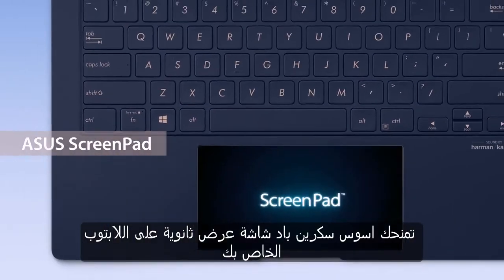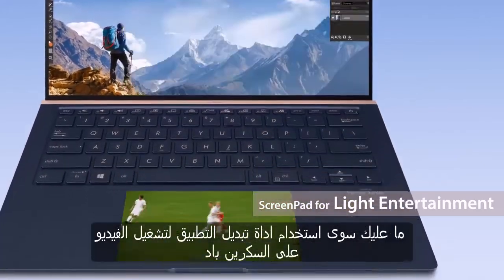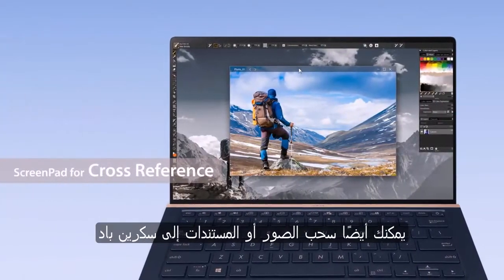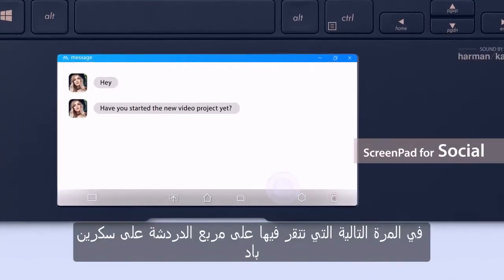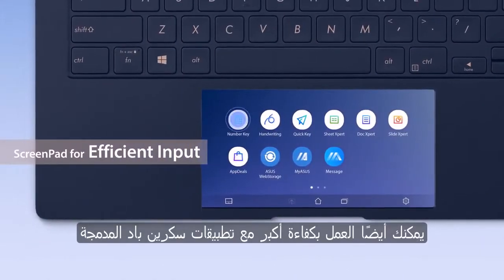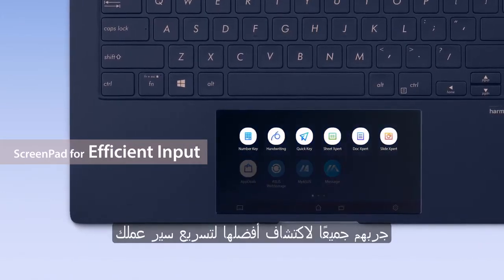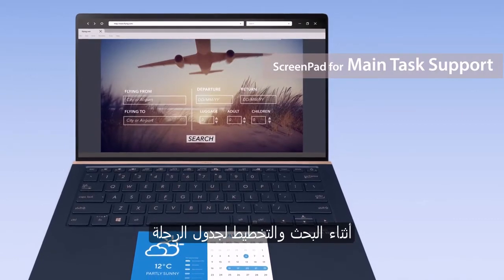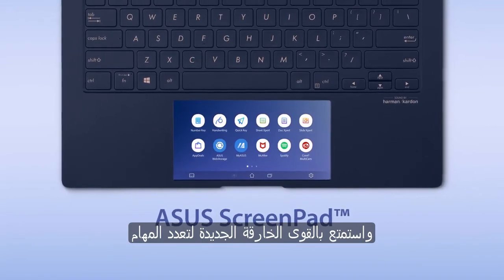How to make the best use of ASUS ScreenPad 2.0 | كيف تستفيد من السكرين باد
مدعومًا ببرنامج ScreenXpert الجديد ، يحتوي ScreenPad 2.0 الآن على شاشة لمس أكبر بحجم 5.65 بوصة تقدم العديد من الميزات والفوائد الجديدة. تتيح لك واجهته البديهية التي تشبه الهاتف الذكي إدارة المهام بسهولة وإنشاء سير عمل سلس لتعدد المهام.